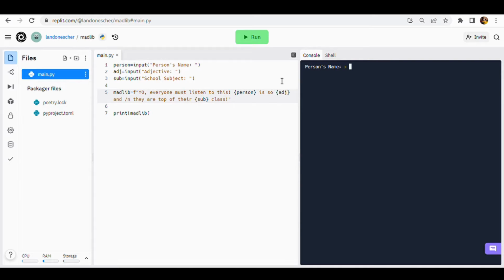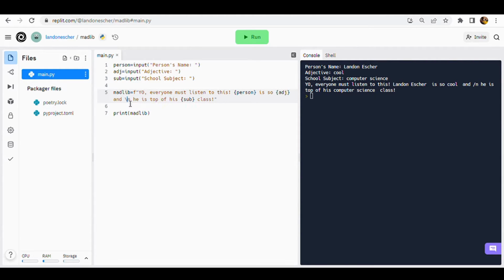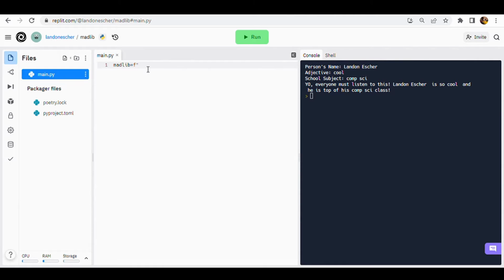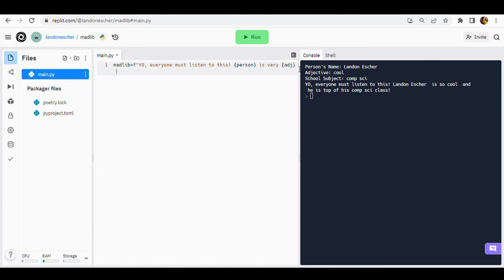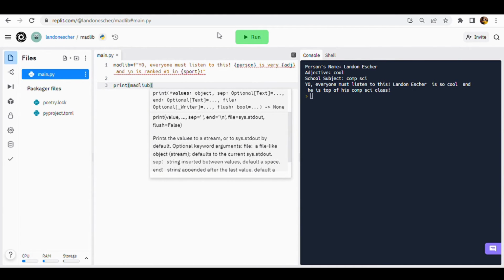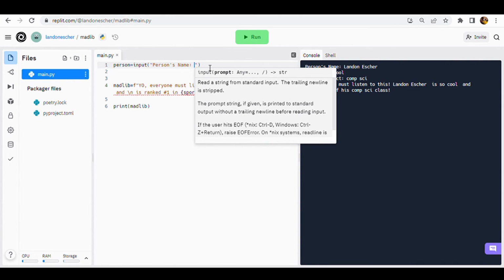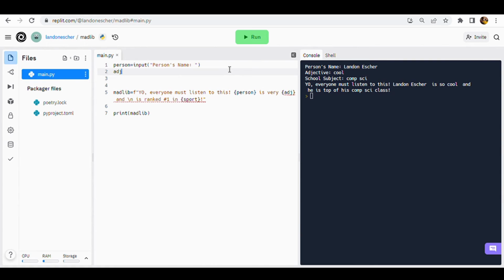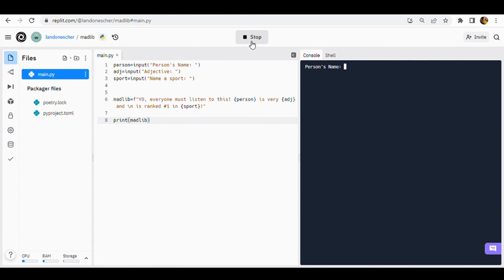How to Create Mad Libs Game in Python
ADD ME ON SNAPCHAT: @landonescher